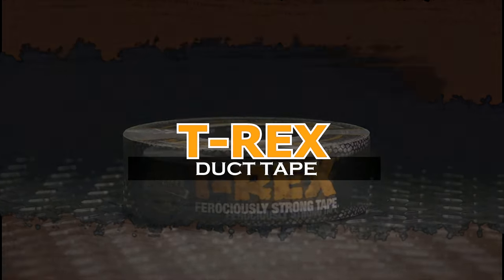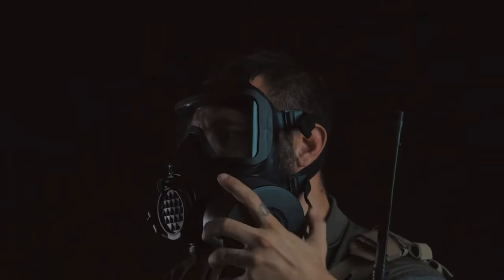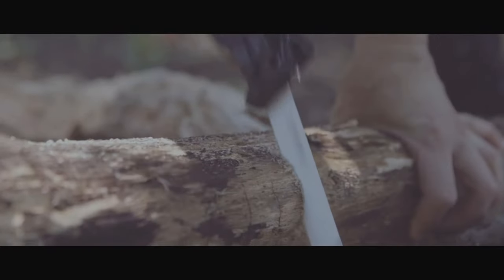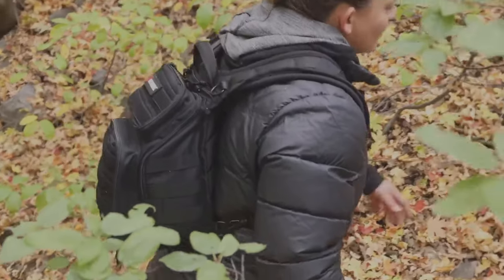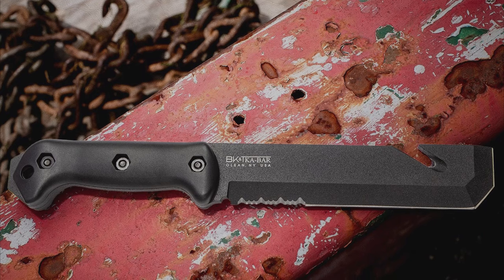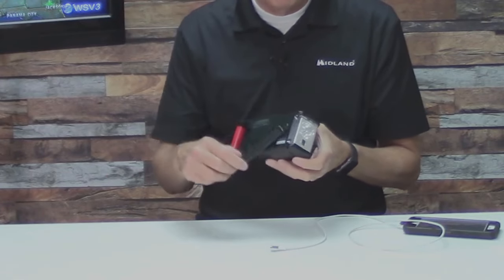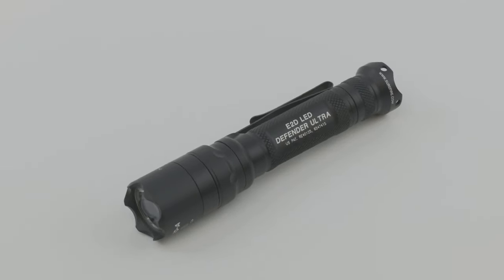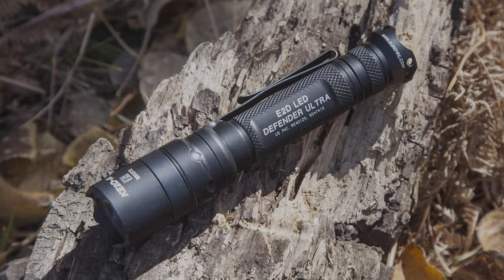TOP 10 BEST URBAN SURVIVAL GEAR & GADGETS 2023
These is some of the best urban survival gear and gadgets we found so far:
✅1. T-REX DUCT TAPE
✅2. MIRA SAFETY CM-7M GAS MASK
✅3. OFF GRID TOOLS SURVIVAL AXE ELITE
✅4. MY MEDIC THE RECON KIT
✅5. KA-BAR BECKER BK3 TACTOOL
✅6. MIDLAND ER-310 EMERGENCY RADIO
✅7. SUREFIRE E2D DEFENDER
✅8. Uncharted Supply Co The SEVENTY2 Pro Survival System | The world’s first fully integrated survival system designed to guide you safely through any unexpected emergency situation.
✅9. Echo-Sigma Emergency Bug Out Bag
✅10. RINO Ready Companion: Most Advanced 2 Person Emergency Survival System
Hey there, urban adventurers and survival enthusiasts! Welcome to an exciting video that's going to take your urban survival game to a whole new level. In today's fast-paced and unpredictable world, being prepared for any situation is absolutely crucial, especially in urban environments where unique challenges can arise. That's why we've compiled a comprehensive list of the best urban survival gear for 2023. Whether you're a city dweller, a commuter, or someone who frequently finds themselves navigating the concrete jungle, this video is packed with essential gear that will help you navigate the challenges of urban survival with confidence and preparedness. We've scoured the market for the most innovative, durable, and reliable gear specifically designed to enhance your survival capabilities in urban settings. From compact and versatile multi-tools to urban-focused survival kits, from lightweight and durable backpacks to powerful and compact flashlights, we've got you covered. We'll delve into each piece of gear, discussing its features, functionality, and why it's a must-have for urban survival in 2023. Whether you're preparing for natural disasters, unexpected emergencies, or simply want to be ready for anything that comes your way, this video is your go-to resource for finding the best urban survival gear on the market. So, grab a notepad and pen because you'll want to take notes as we guide you through the top-notch gear that will give you the edge in any urban survival situation. Get ready to be equipped, empowered, and prepared. Let's dive into the world of the best urban survival gear for 2023.